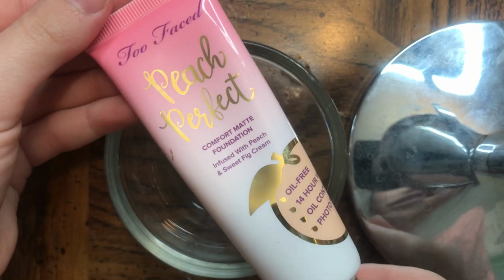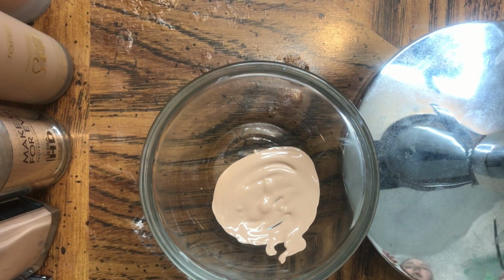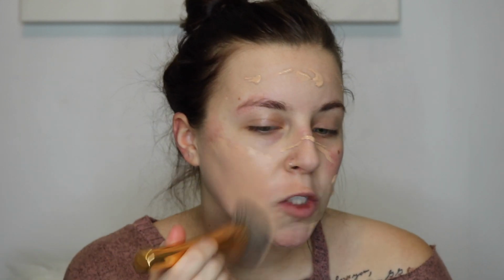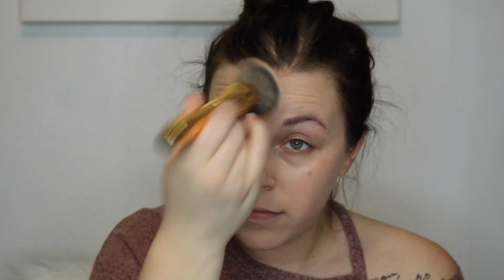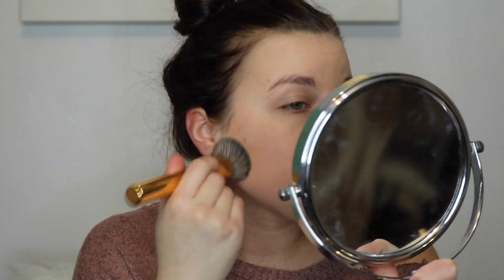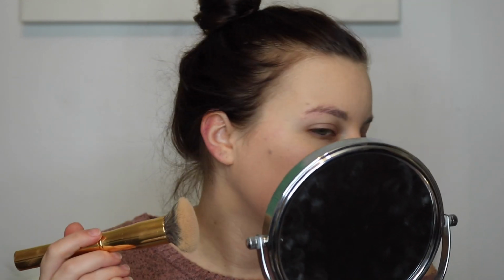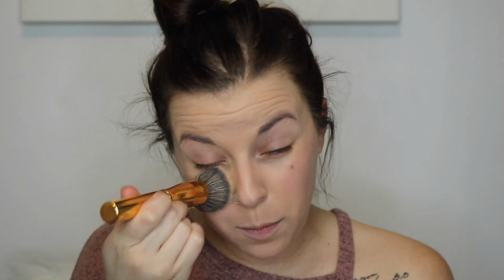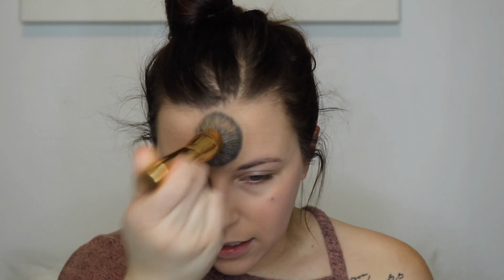Mixing ALL of My Foundations Together! | Tags!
Hey guys! (WATCH IN HD) Today’s video is mixing all of my foundations together! Watch to find out how it turned out! Enjoy xoxo!

Snap me!
dani_eades

I am a Sand Cloud ambassador… Don’t know what that is??!! Wellllll they help safe marine life! Check them out, and I have a 25% off discount Code! ( I do NOT receive money from them, just points if if you sign up using my referral link - which those points DO translate to $$$ but only for their site!)